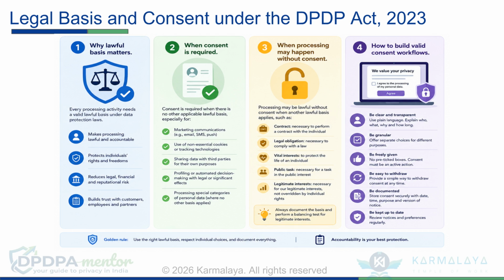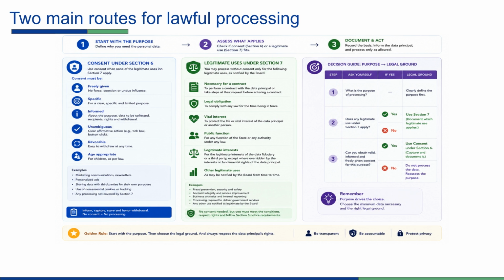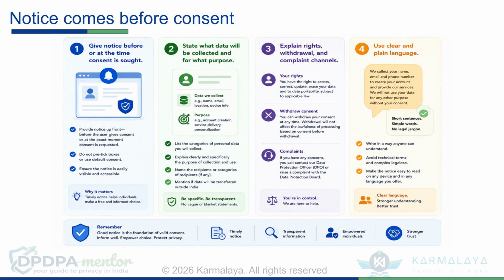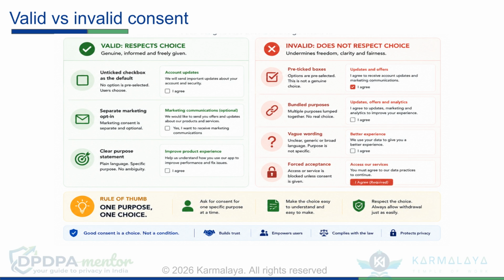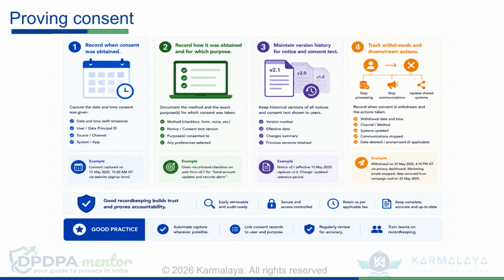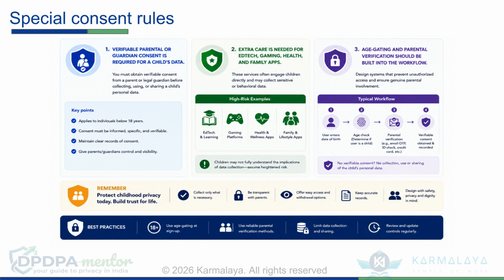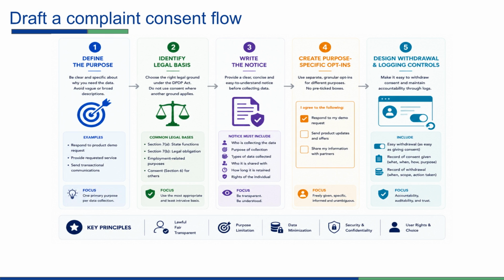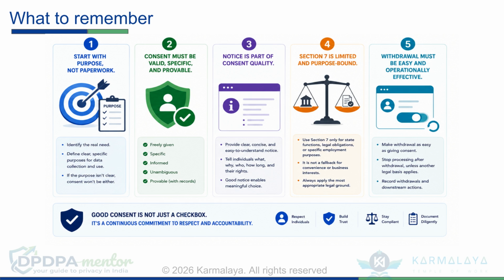DPDP Act 2023 Deep Dive (Part 1): Legal Basis & Consent Explained | The 5 Tests of Valid Consent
What makes consent legally valid under the DPDP Act 2023? And when can an organization process personal data without relying on consent?

In Part 1 of our DPDP Act 2023 Deep Dive, we explore the legal basis for processing and the requirements for valid consent, moving from the legal concepts to practical implementation.

This isn't just a discussion of what the law says — we look at how organizations can actually design consent processes, capture evidence, manage withdrawal, and build compliant consent workflows.

🔐 In this video, you'll learn:

✅ Why legal basis matters under the DPDP Act
✅ The different routes for lawful processing
✅ When consent is required
✅ The 5 tests of valid consent
✅ What Free consent means
✅ What makes consent Specific
✅ Why consent must be Informed
✅ What Unconditional consent means
✅ What makes consent Unambiguous
✅ Why clear affirmative action matters
✅ Purpose-specific consent
✅ How consent should be recorded
✅ How organizations should handle consent withdrawal
✅ The role of a Consent Manager
✅ Common consent implementation mistakes
✅ Practical real-world scenarios
✅ Consent Manager simulation and integration

FREE
The individual should have meaningful choice.

SPECIFIC
Consent should relate to clearly defined purposes.

INFORMED
People need sufficient information to understand what they are agreeing to.

UNCONDITIONAL
Consent should not be improperly tied to unrelated requirements.

UNAMBIGUOUS
Consent requires a clear affirmative action rather than assumptions or silence.

💡 From law to technology

One of the most important lessons is that consent compliance isn't just a checkbox or a privacy-policy paragraph.

Organizations need to think about:

Notice → Consent → Evidence → Processing → Withdrawal → Propagation → Audit

That means legal requirements must ultimately translate into people, processes, systems, APIs and evidence.

The video also explores how a Consent Manager can fit into this ecosystem and how consent workflows can be implemented in practical digital environments.

This deep dive is particularly useful for:

Privacy professionals
DPOs and privacy leaders
Legal & compliance teams
CISOs and security teams
Product managers
Solution architects
Developers
Data governance professionals
Consent-management teams
Technology leaders
Organizations preparing for DPDP compliance

Don't treat consent as a checkbox. Build it as an operational control.

DPDPAmentor — Your Guide to Privacy in India 🇮🇳